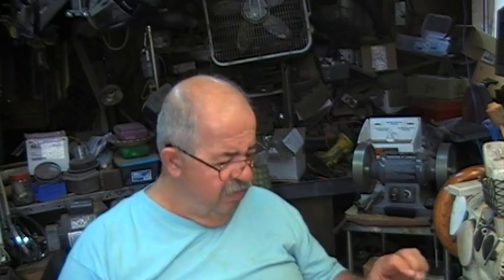# 227 A bead thingy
This video is about making beads with a simple jig